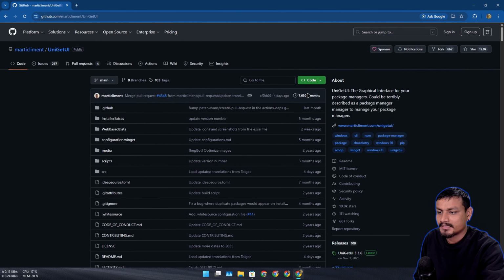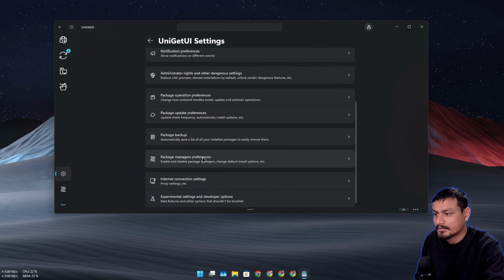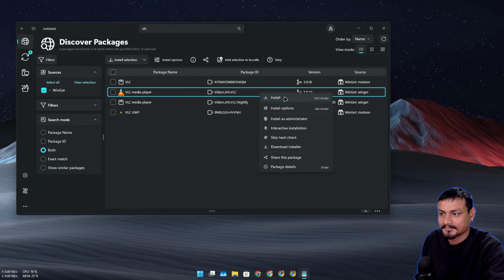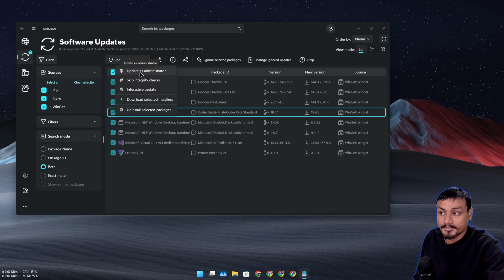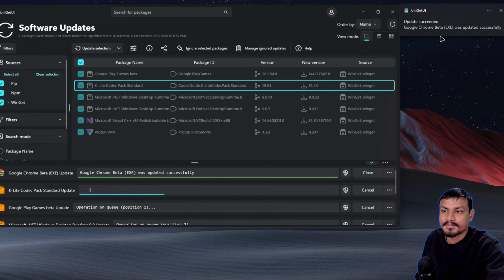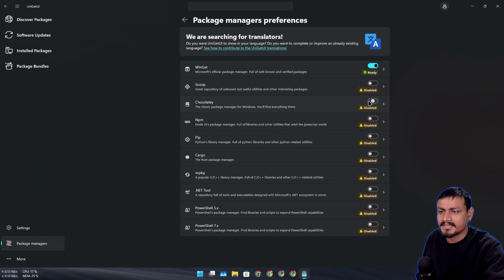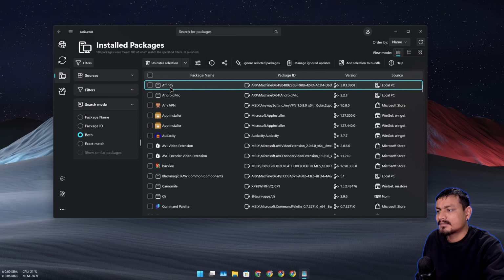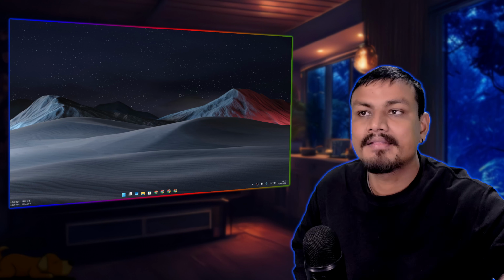Stop Downloading Apps Manually on Windows (Use This Instead)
UniGetUI is a powerful WinGet GUI that makes installing and updating Windows apps fast and simple.